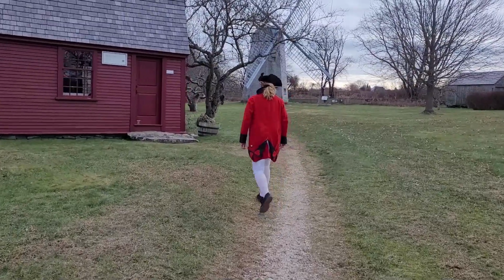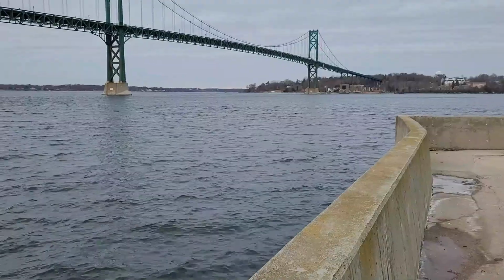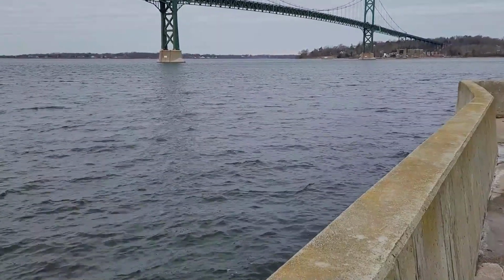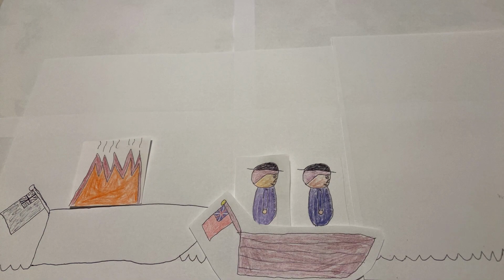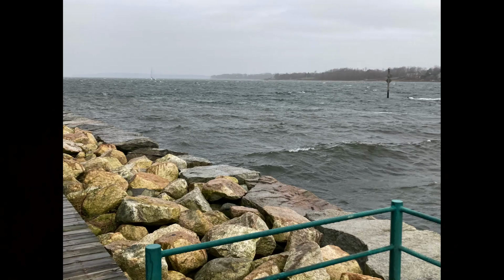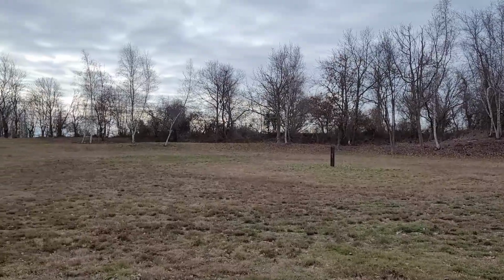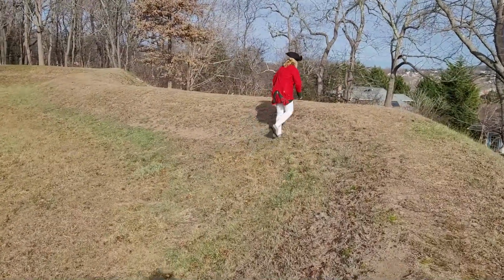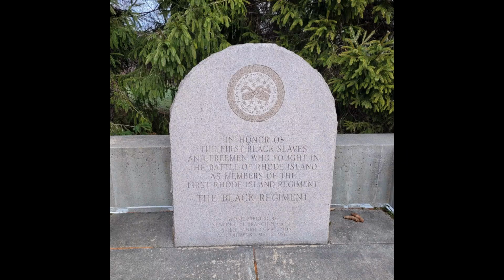The Battle of Rhode Island, August 29, 1778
Sources:
The Centennial Celebration of the Battle of Rhode Island, At Portsmouth, R.I., August 29, 1878:
General Sullivan's Letter, p. 97 - p. 107
General Pigot's Letter, p. 83 - p. 93
Captain Malsburg's Journal, p. 37 - p. 65